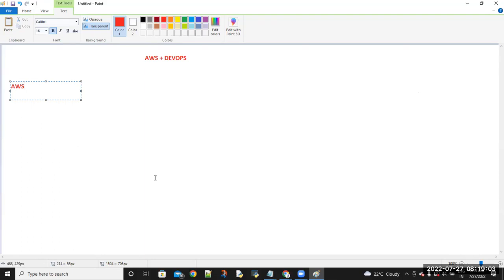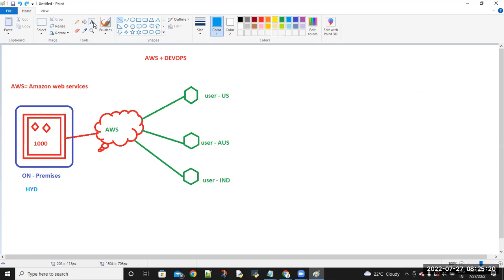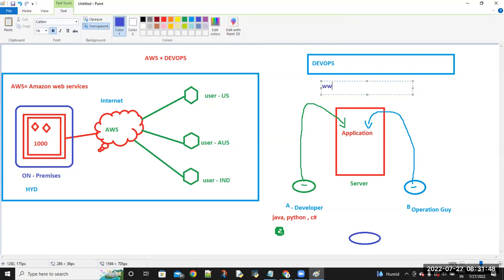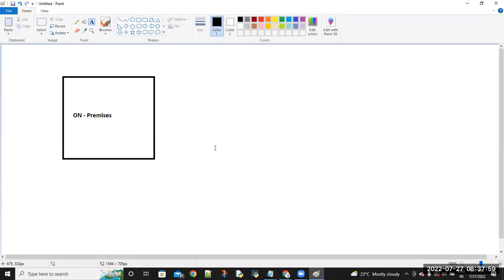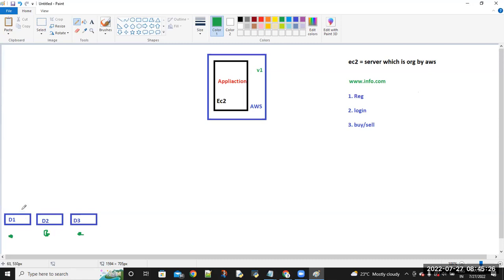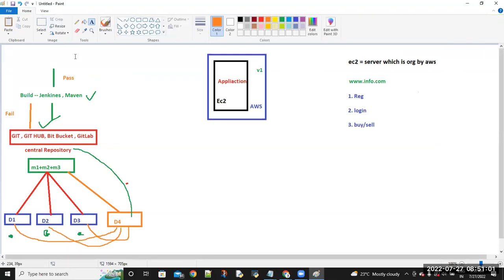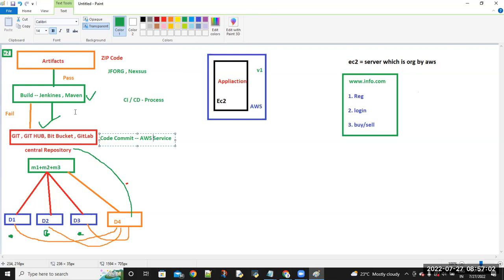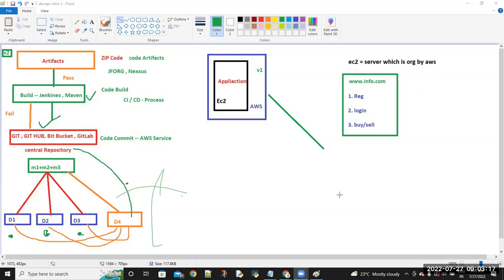Day 1 | AWS DevOps Demo | AWS DevOps Training in KPHB Hyderabad